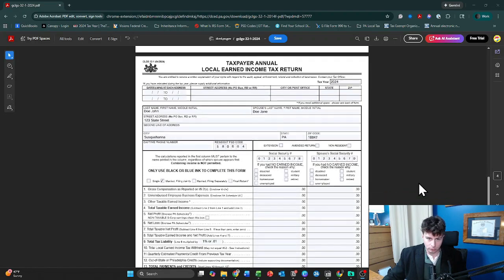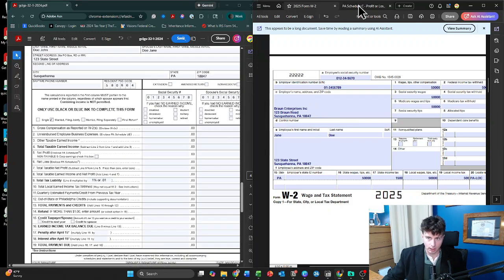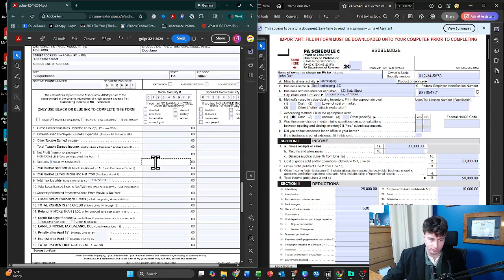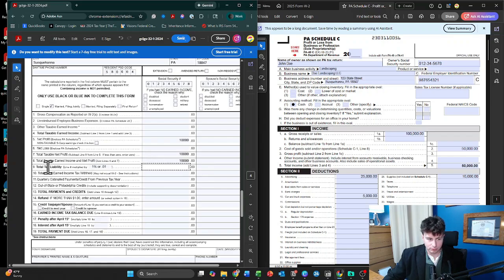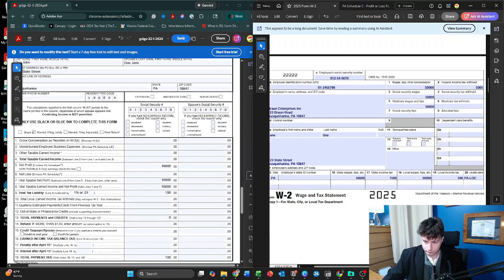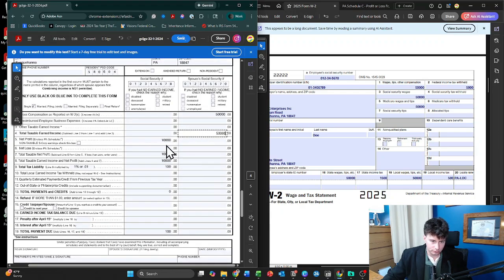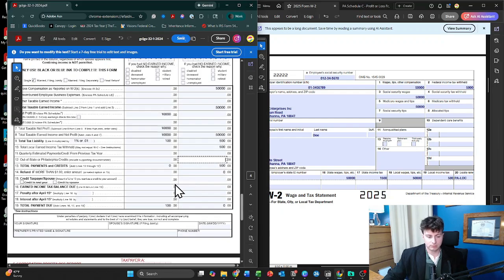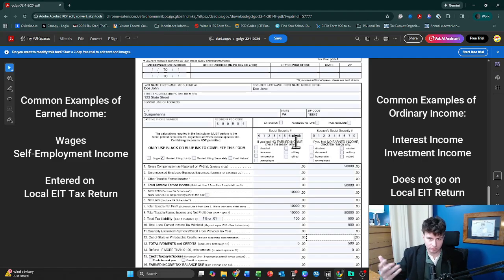How to file a PA Local Tax Return (for business owners)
Filing your Pennsylvania Local Tax Return does not have to be confusing! In this video, I'll walk you step-by-step through the entire process of filing your Pennsylvania Local Earned Income Tax Return specifically going over how to file if you have self-employment income. I also clarify what is earned income and ordinary income, earned income will be included on your Local tax return while ordinary income will not!